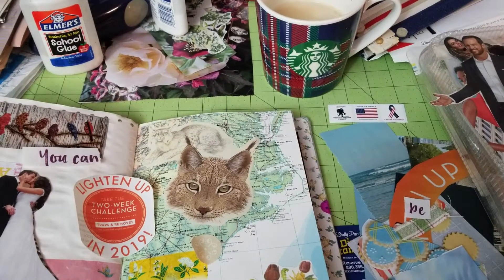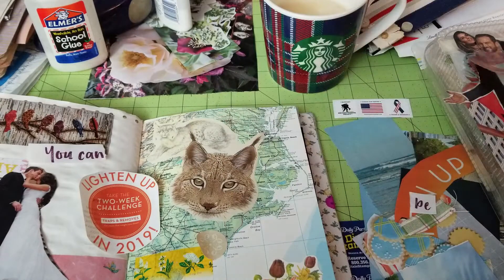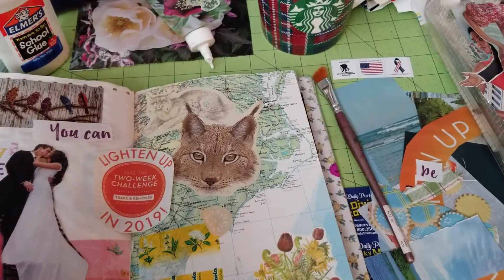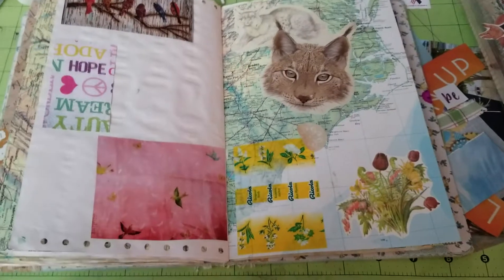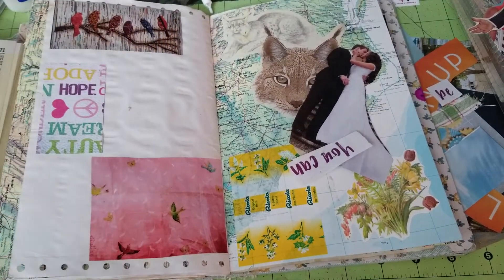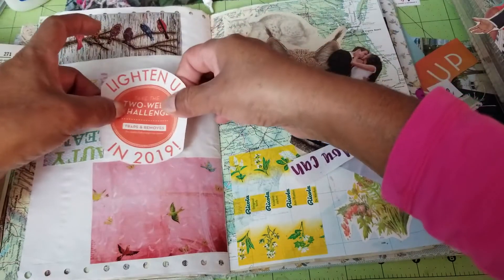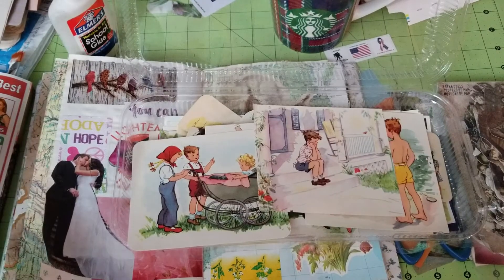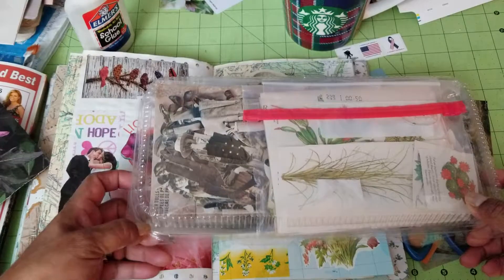Morning Play in my Glue Book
Sorry for the abrupt end.  Ran out of storage and didn't realize it for several minutes so I decided to leave it as is.  I hope you still enjoyed, it was getting long anyway 😊. Due to the glues, solvents, materials, tools, techniques, and supplies used, tutorial videos by Maria’s Miscellany are NOT appropriate for “kids” (children/viewers under the age of 13) and should be followed by adults ONLY. Some of the glues used in the tutorials are considered unsafe and toxic. Sharp craft knives, scissors, sewing machines, and paper cutters are also used. For these reasons, Maria’s Miscellany is an adult ONLY channel and provides NO content for children/”kids”. Furthermore, all projects created by Maria’s Miscellany are intended for adult use ONLY.

My Instagram is:
Marias_Miscellany